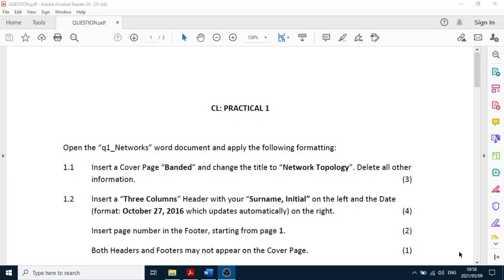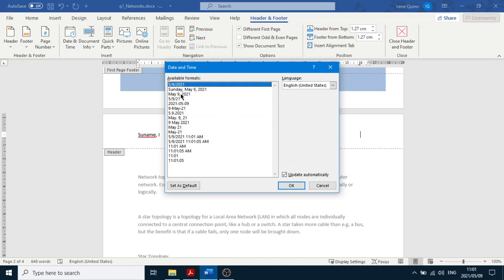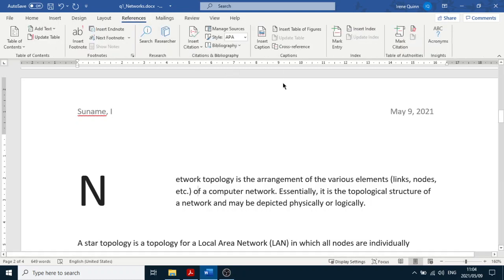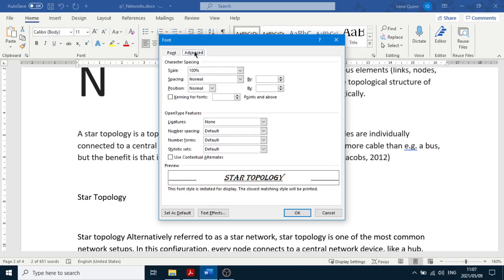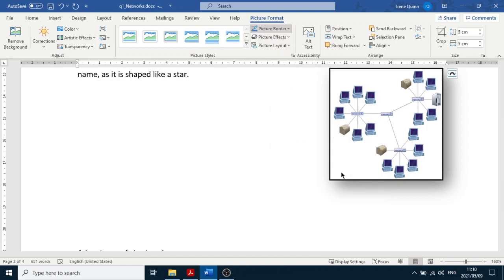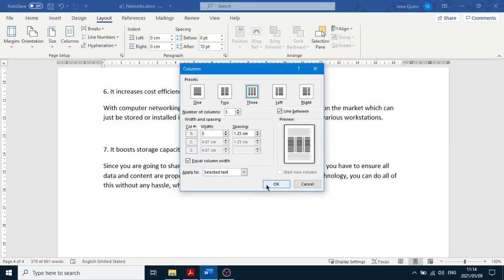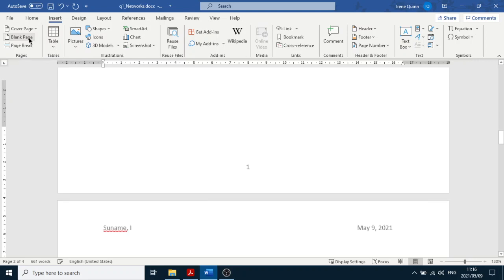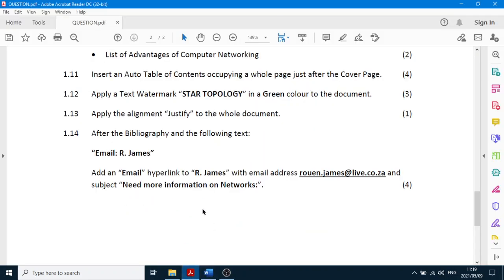CL Practical 1 Formatting in Word